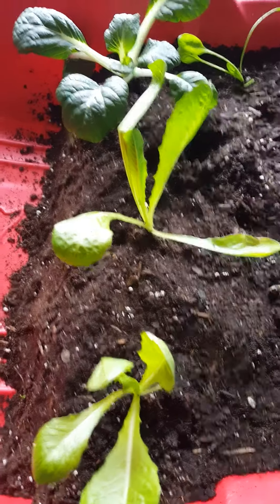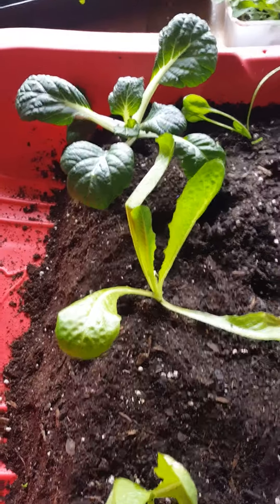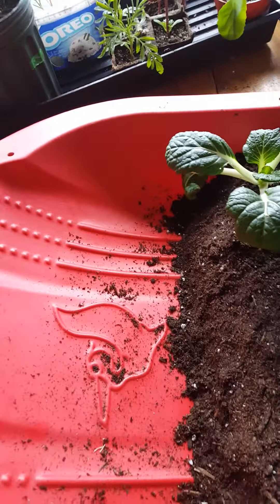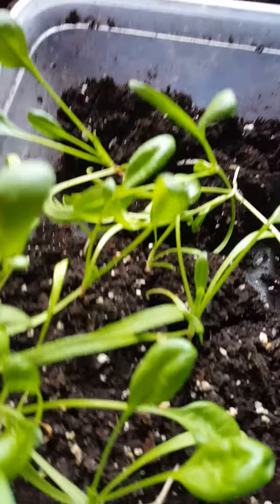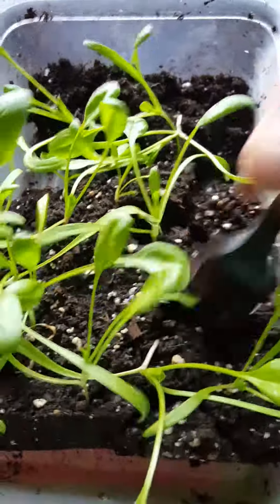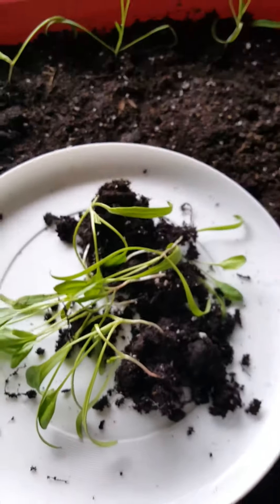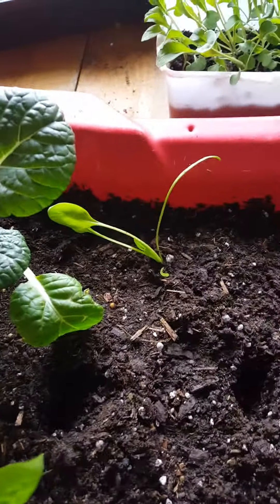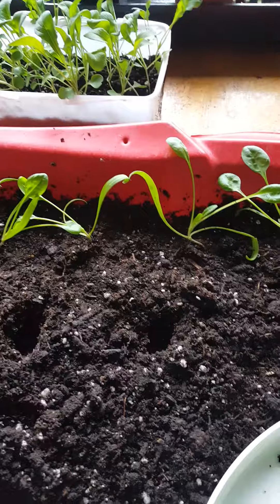Separating your seedlings to transplant.